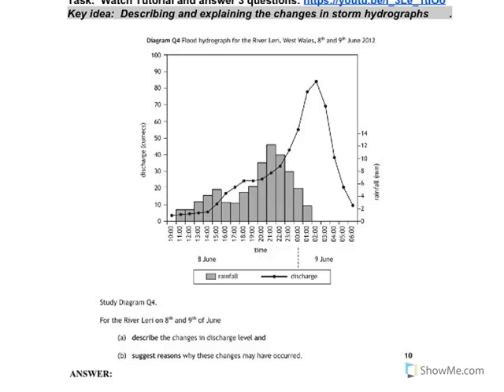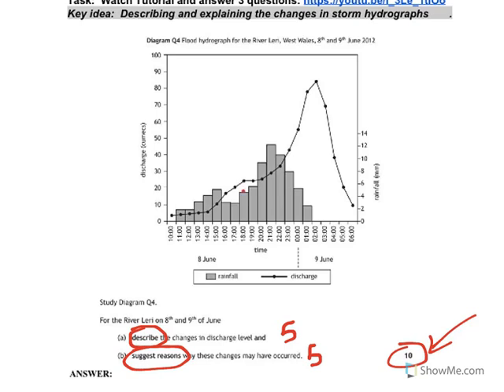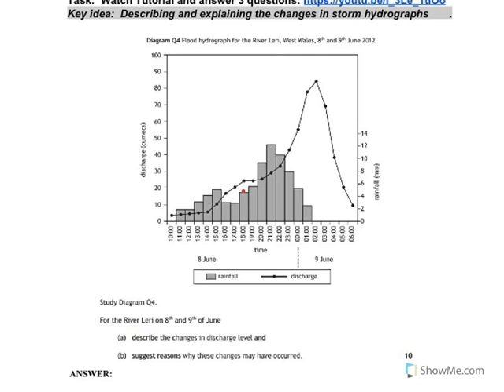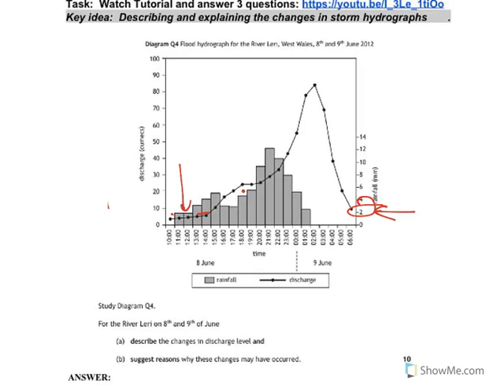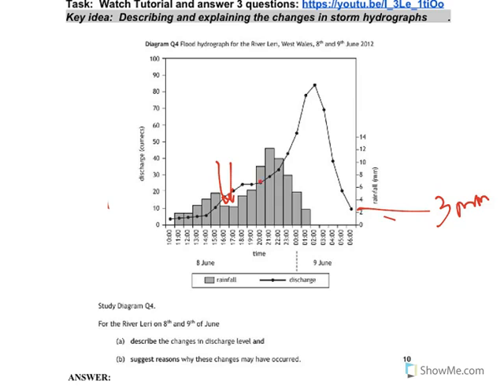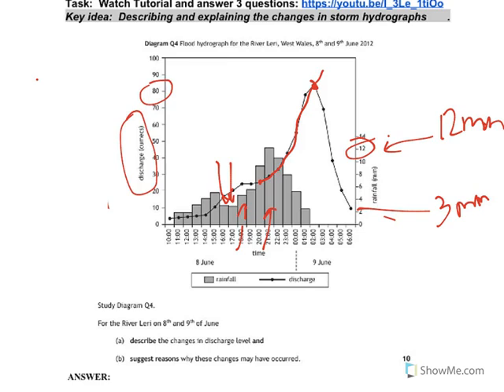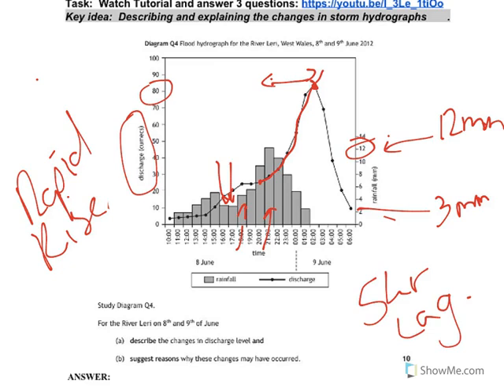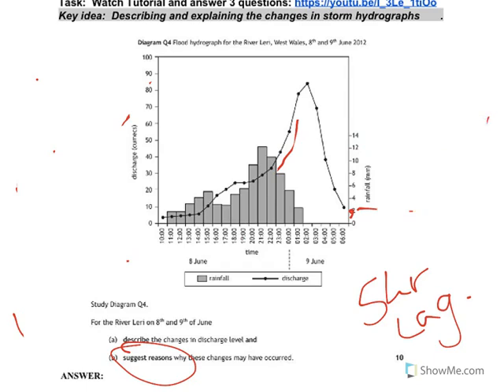Tutorial on answering River Leri Hydrograph Question